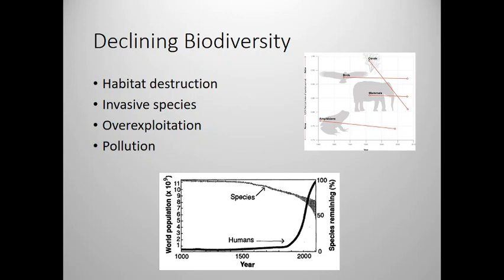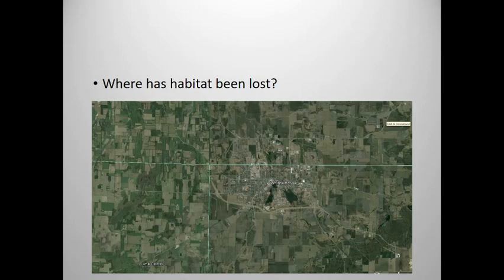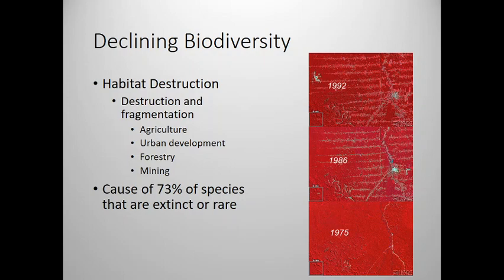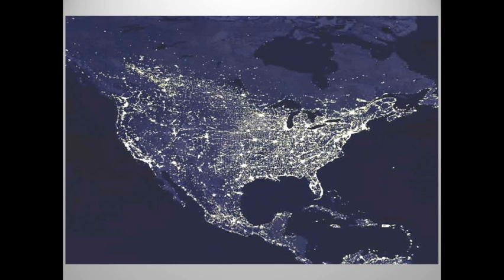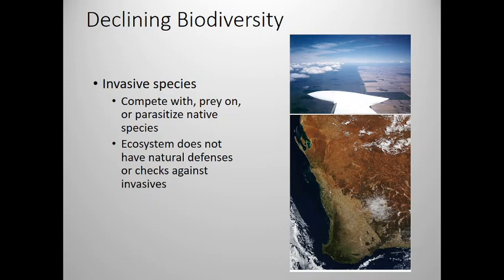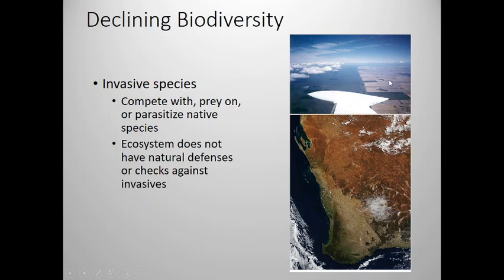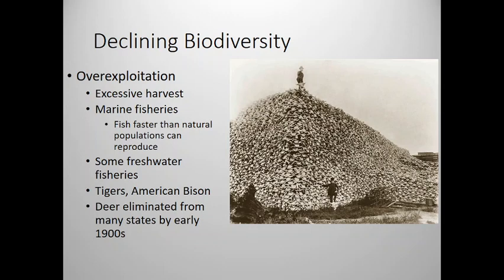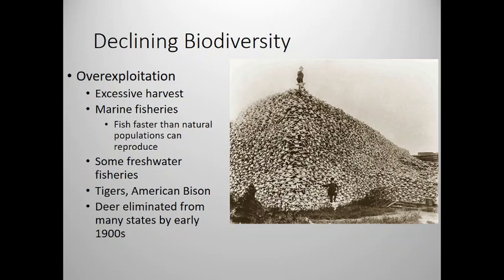08A Reasons for declining biodiversity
The four main reasons we see biodiversity declining across the world.